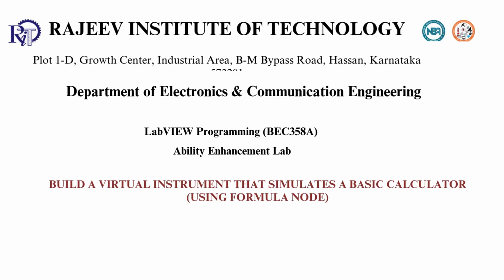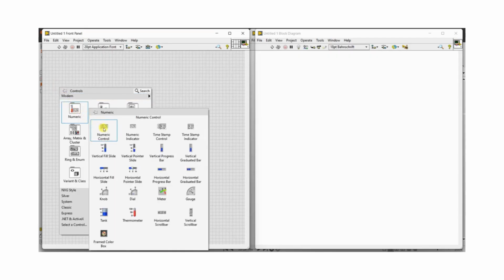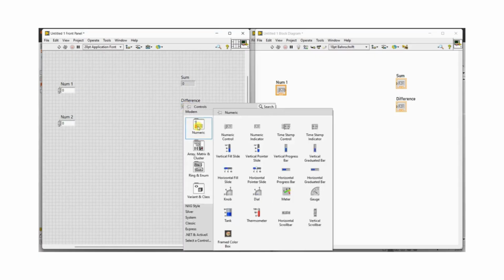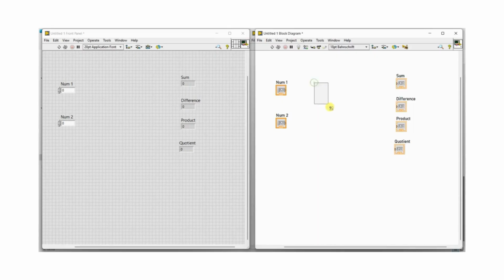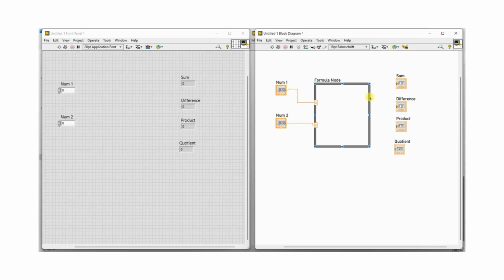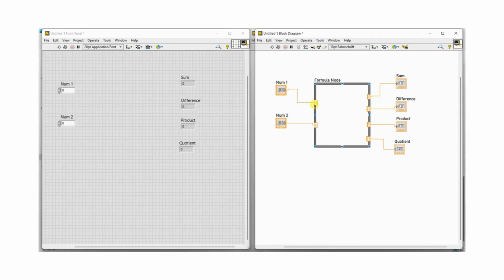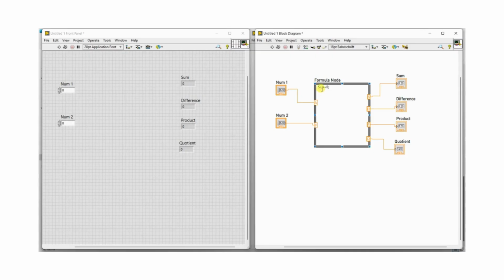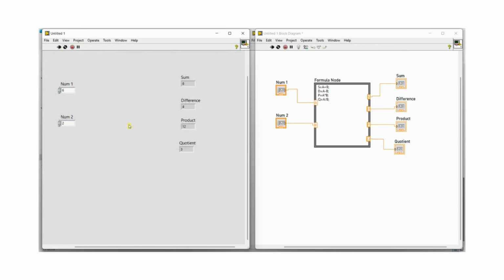8 Build a Basic Calculator, LabVIEW Programming Basics - BEC358A, Dept. of EC, RIT-Hassan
Build a Virtual Instrument that simulates a Basic Calculator using formula node